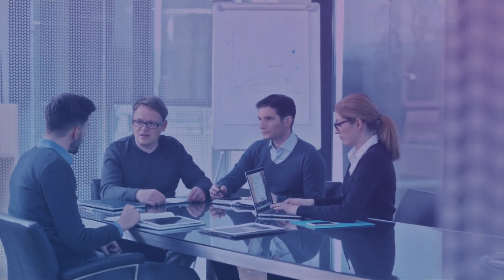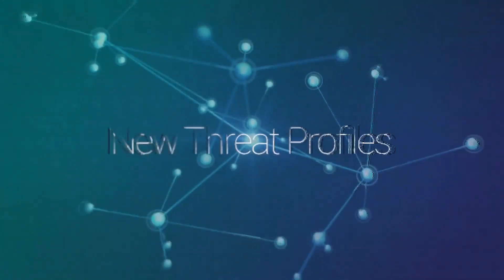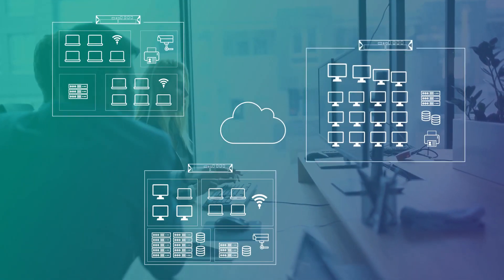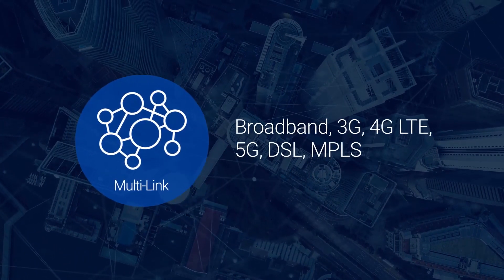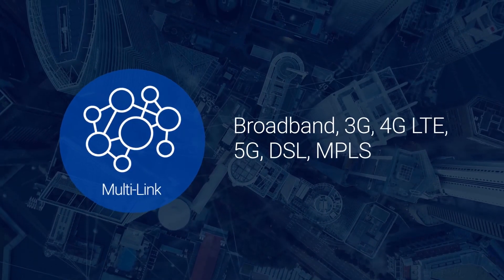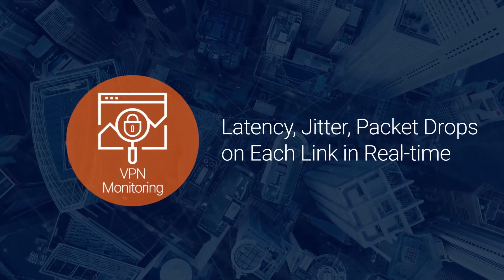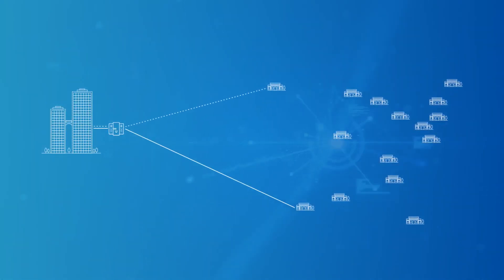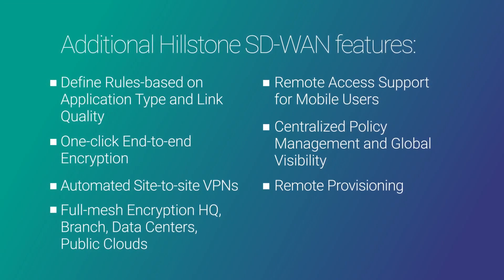Hillstone Secure SD WAN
Hillstone Secure SD-WAN helps multi-branch organizations quickly deploy a secure VPN network, anywhere. New branches can get up and running without the traditional delay of having IT professionals onsite. The solution provides multiple links, including private links, Broadband, 3G, 4G LTE, and 5G wireless connections with intelligent routing, based on policy and application. It actively monitors latency, jitter, and packet drops in real-time for each VPN link. Unlike other approaches, Hillstone started with security as the foundation. Security wasn’t a feature added to the solution. It is at the root of the solution.